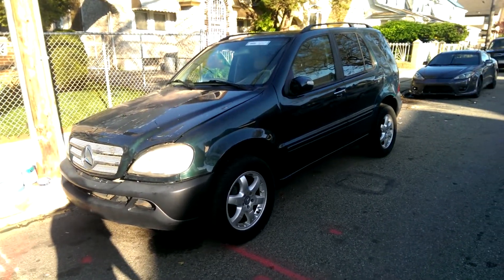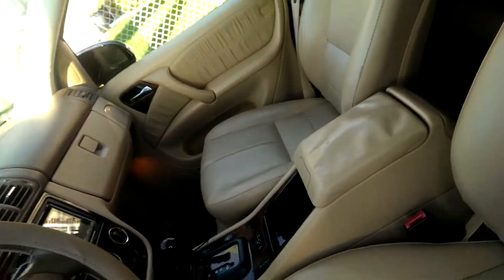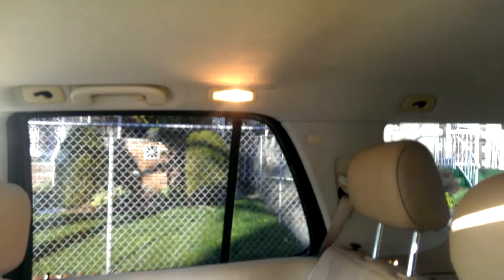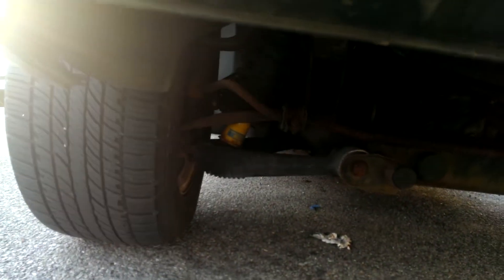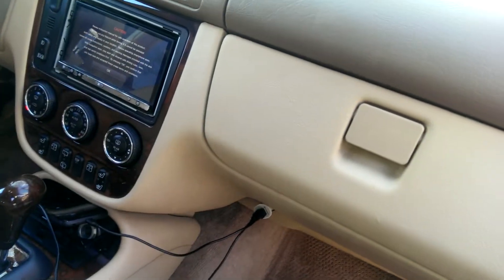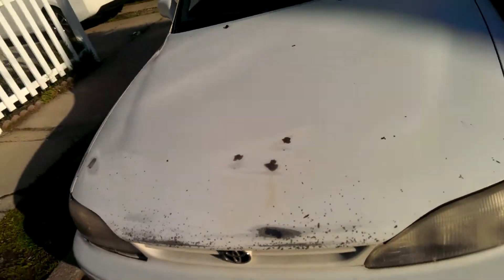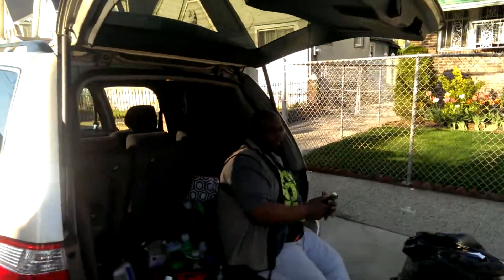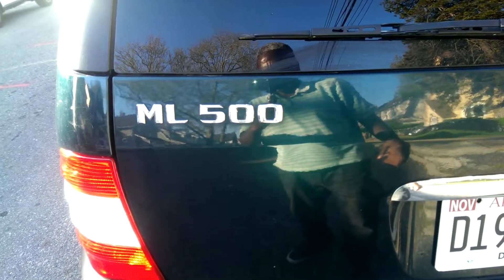New Mercedes ML500 Project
Got a great deal on a 2002 ML500 at the dealer auction.